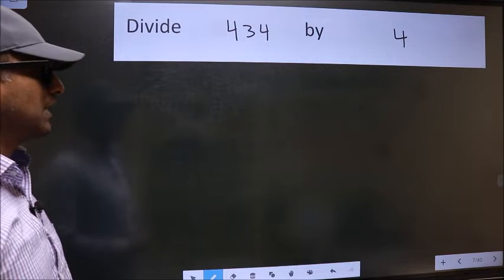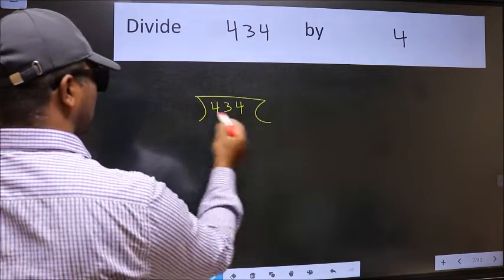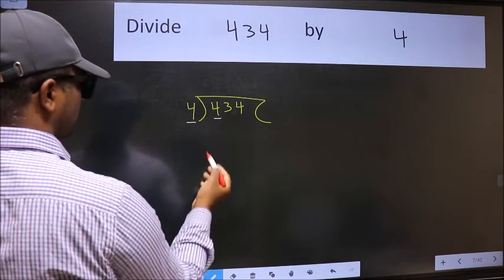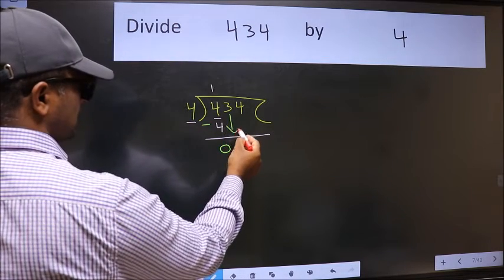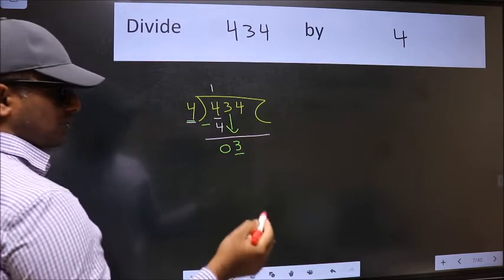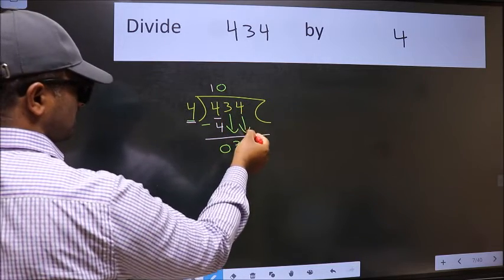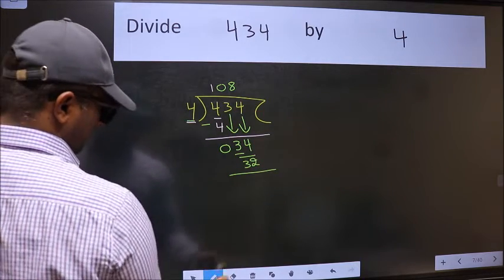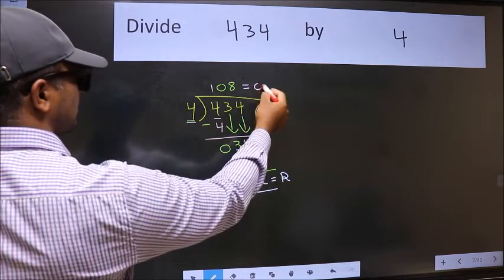Divide 434 by 4 many get this quotient wrong